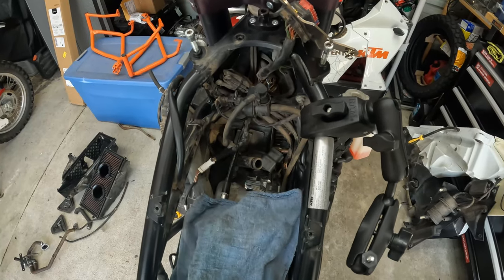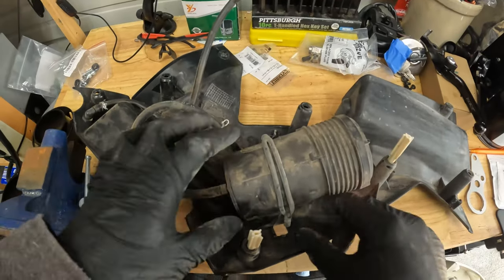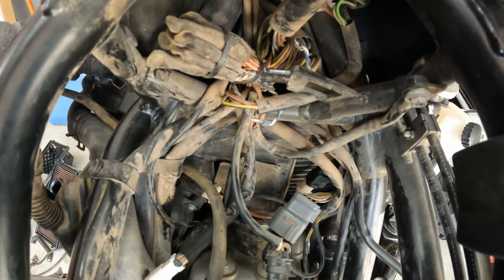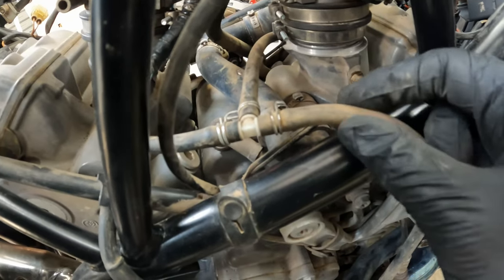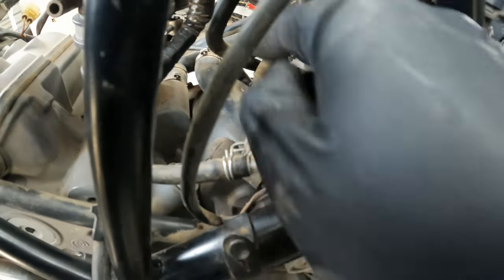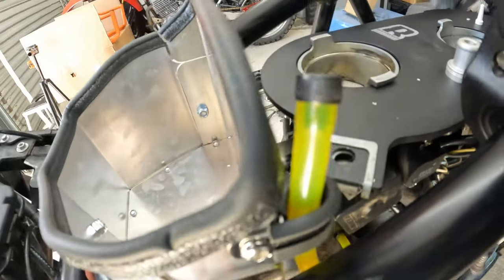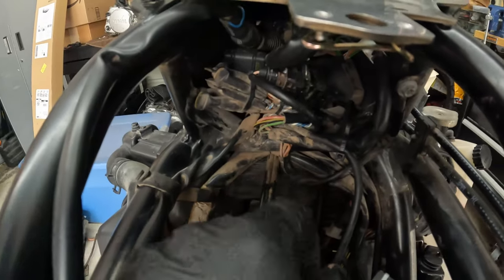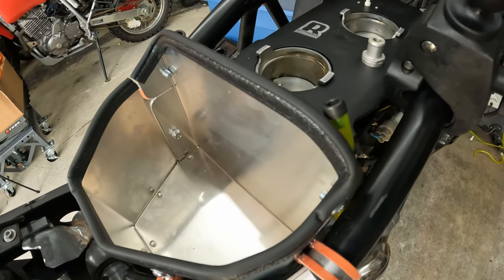KTM 990 Adventure Canisterectomy | Rottweiler Stage 3 Kit | Canister Delete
In this video we remove the charcoal canister from our 2011 KTM 990 ADV and install a Rottweiler Stage 3 Kit.

This video documents the upgrades we are doing on our KTM990. We appreciate you watching!

- Scout